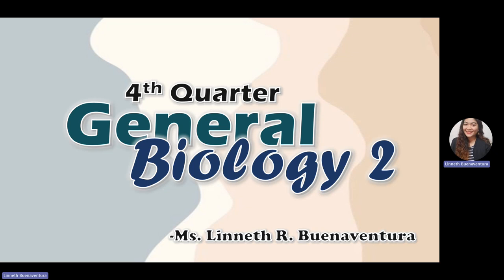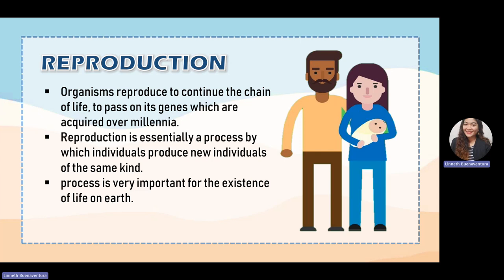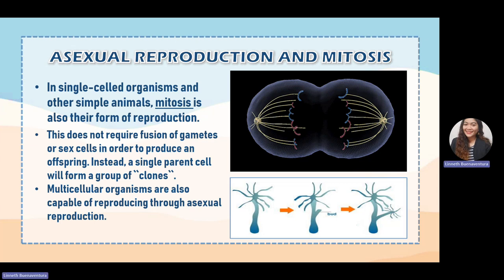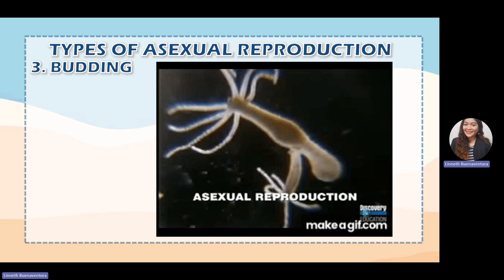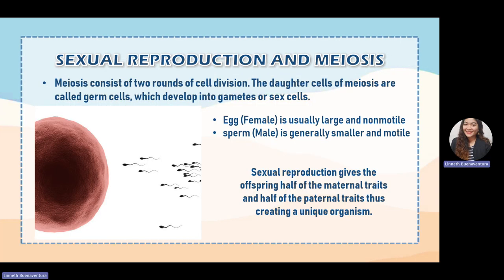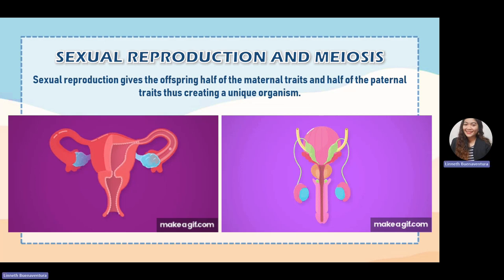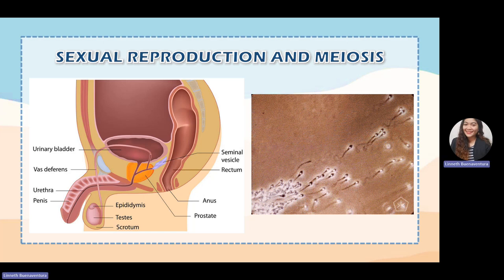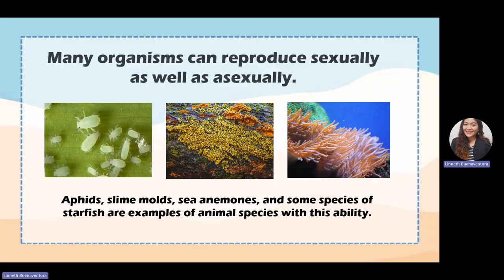GENERAL BIOLOGY 2 (WEEK 2) -REPRODUCTIVE STRATEGIES OF PLANTS AND ANIMALS